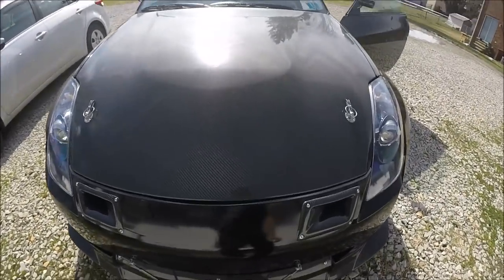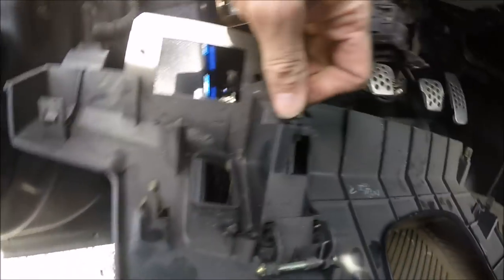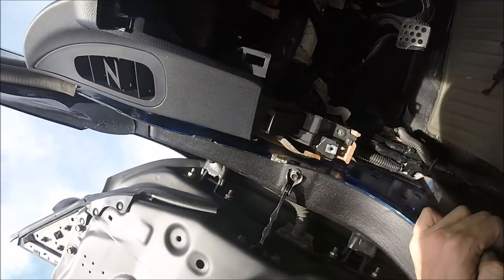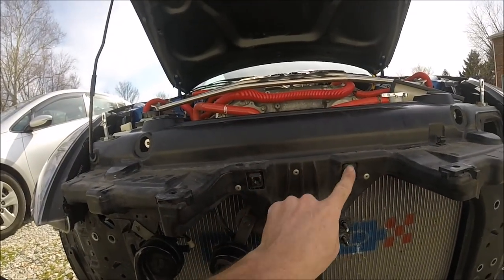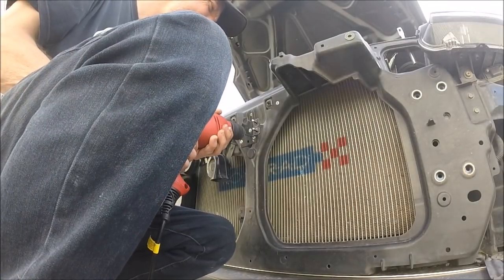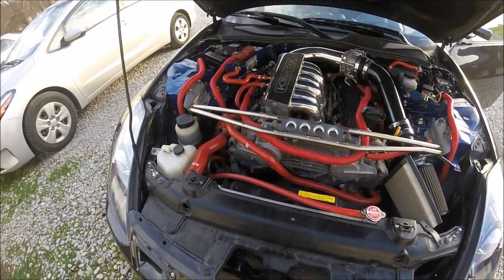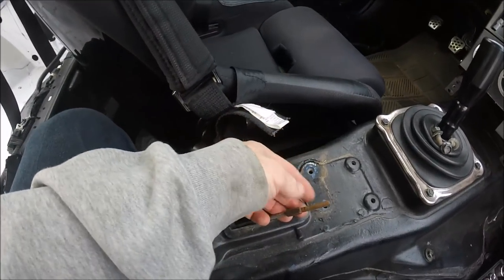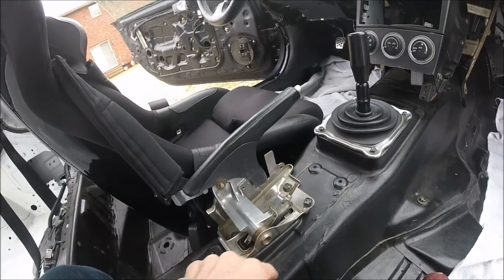350z Hood Latch Assembly Delete With Sparco Hood Pins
whats up everyone today ill be deleting my hood latch assembly and everything with it since i have hood pins also deleting a few other interior pieces a start to this years weight loss program i am doing with my z enjoy and subscribe